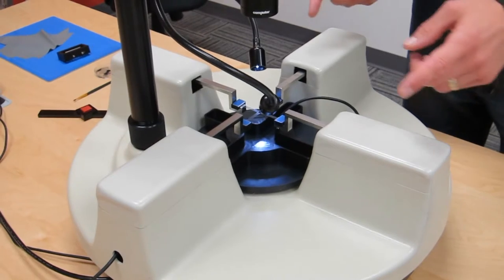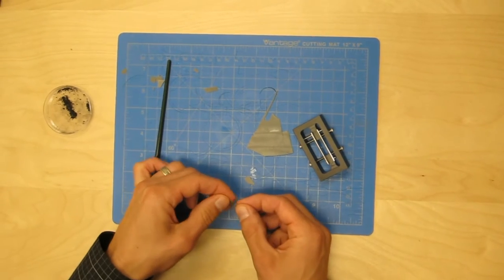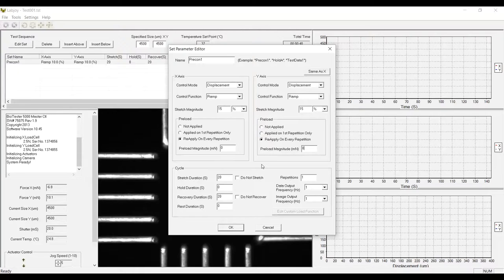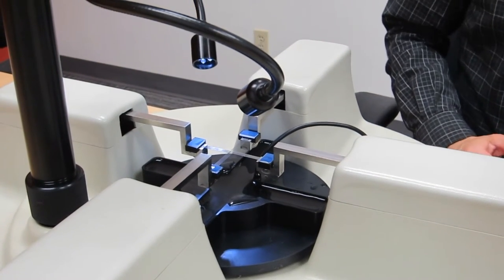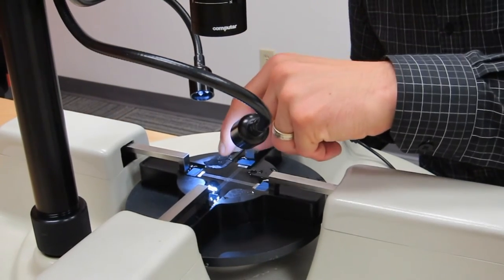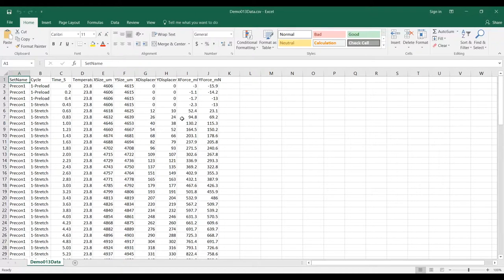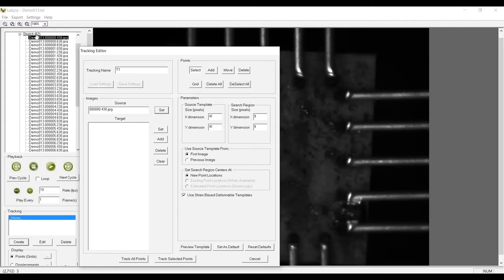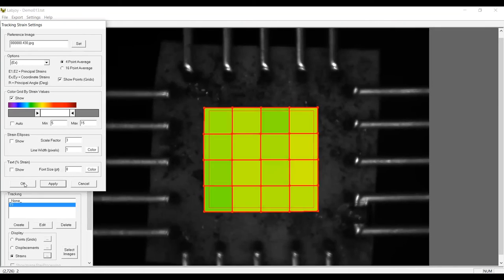BioTester Demonstration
A demonstration of the CellScale BioTester - a biaxial test instrument of soft biomaterials.